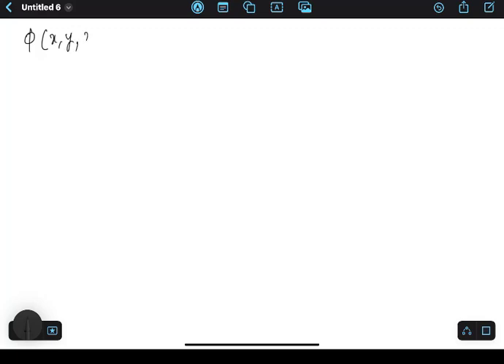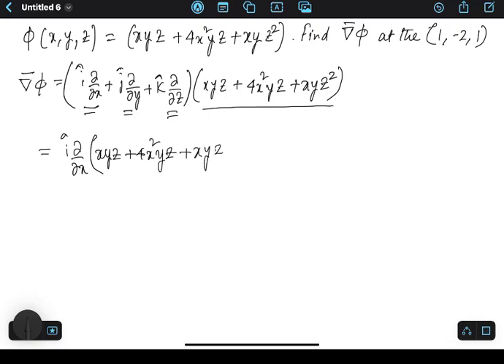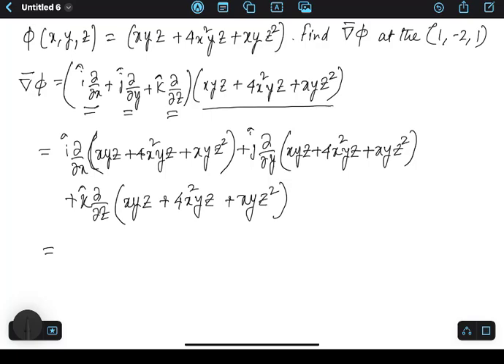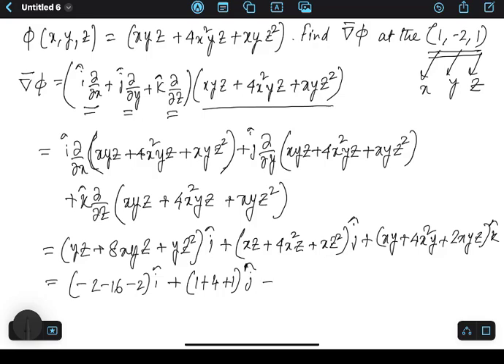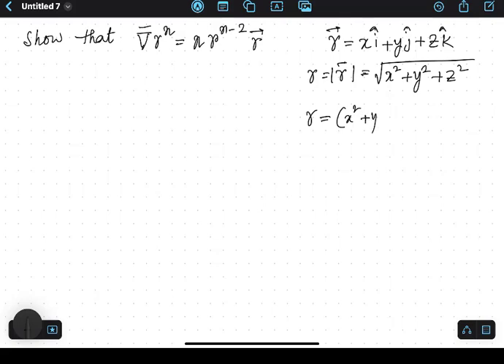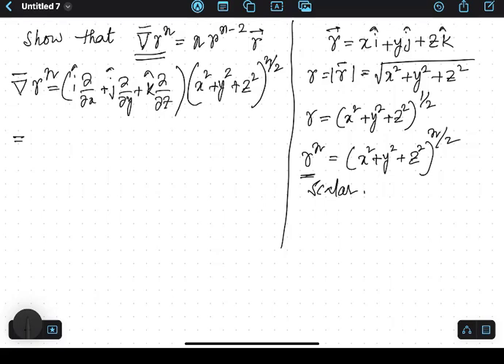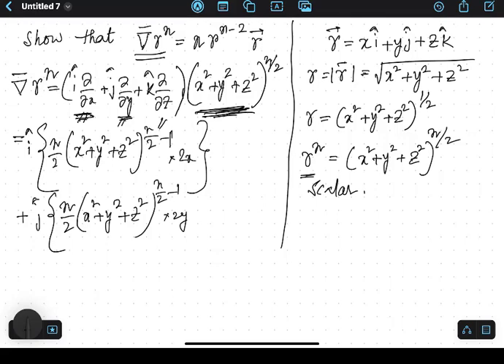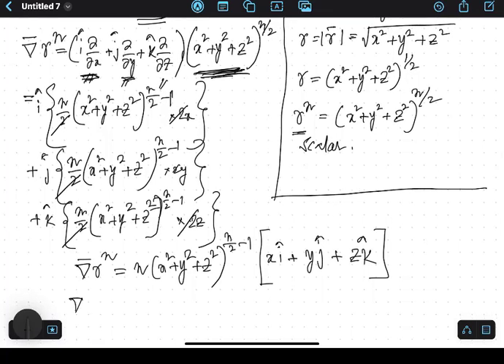Vector: Lecture 2: MAKAUT | WBUT | PHYSICS | BS-PH-101 | BS-PH-201 | Dr. Sourabh Bal